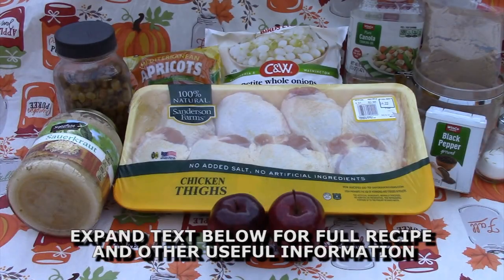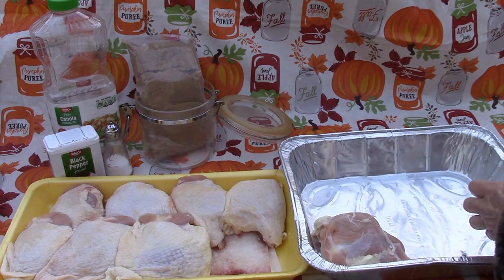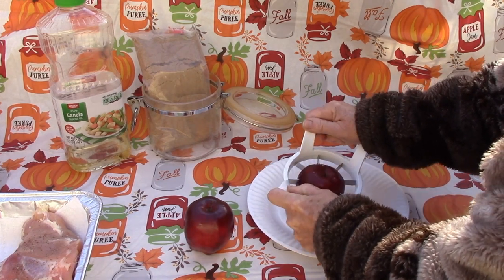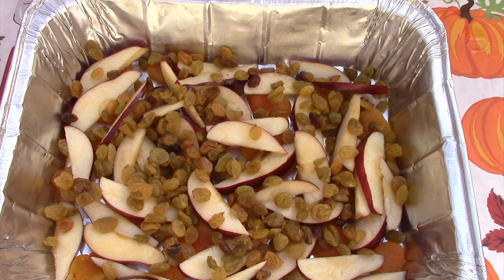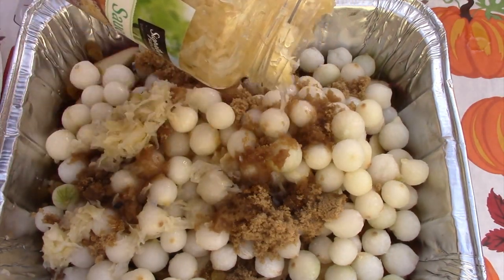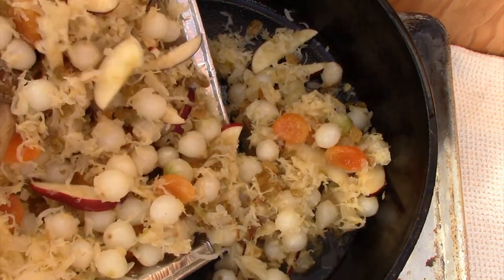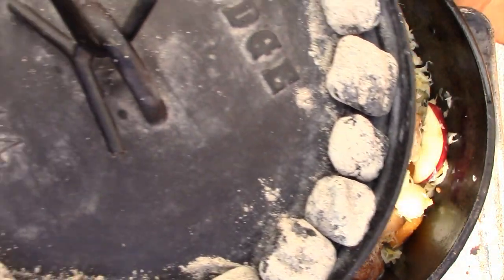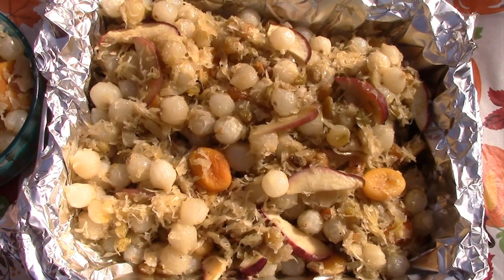Pennsylvania Dutch Chicken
(For a 12” Camp Oven)
Ingredients:
2 lbs. skinless chicken thighs (4)
1 large red apple
1 jar 16 oz. sauerkraut, undrained
1 can 15 oz. petite whole onions, drained (substitute 14 oz. frozen petite onions)
12 dried apricot halves
½ cup raisins
¼ cup brown sugar, packed
Salt and pepper to taste
¼ cup canola oil

Directions:
1. Prepare 25 briquettes, 17 on lid and 8 under camp oven. (350°F) Heat the oven with coals on the bottom only so you can sauté the meat.  Season the chicken with salt and pepper.  Add oil to heated oven and sauté chicken for 6 minutes each side, or until browned.
2. Core and thinly slice the apple.  Combine the apple with other ingredients; sauerkraut, onions, apricots, raisins and brown sugar in a separate container while the chicken is cooking.
3. Remove browned chicken from camp oven.  Set aside on a plate and wipe the bottom of the camp oven to spread the oil around and remove any chicken drippings.  Leave the coals under the oven and light the coals for the lid.
4. Place the sauerkraut – fruit mixture into the camp oven.  Tuck the browned thighs into the mixture so they are partially covered.  Cover with lid and place the 17 coals in a ring on top of the lid.  Bake for 30 minutes, or until chicken juices run clear and Enjoy!!!

(This recipe can be doubled for a 14” oven. (32 briquettes, 21 top, 11 bottom)

Webisode Index:
0:00 Intro
0:14 Opening
0:27 Pantry Box
1:03 Chicken Prep
2:22 Apple Prep
2:42 Coal Count
2:57 Remaining ingredients Prep
5:11 Remove Chicken
5:26 Assemble the Dish
6:08 Tuck the Chicken
6:41 Bake the Dish
6:53 Money Shot
7:03 Plating Up
7:35 Recipe Overview
8:08 Closing
8:21 Outro with Shoo Fly Pie Link

Our Resource Links:
Cast Iron Cookware
Lodge Mfg.

Cast Iron Roasted Coffee
WYO Buckin' Beans

Cutlery
Furnace Creek Forge

Hunting Guide Services
Wyoming Wildlife Outfitters

Game Meat Processing
Big Horn Meat Cutting

King Arthur Flour
Pizza Dough Flour